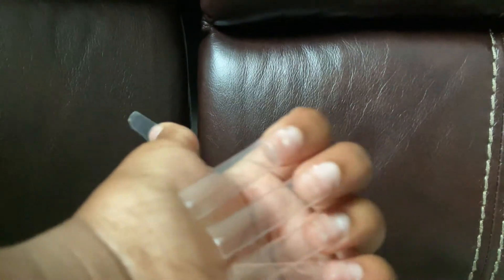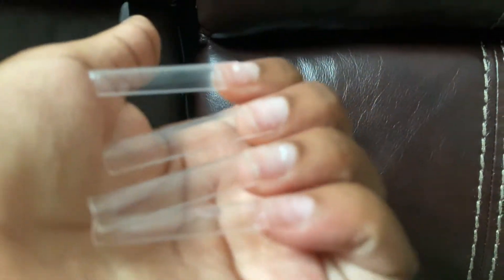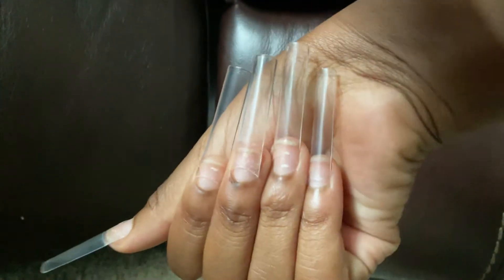Part 2 of a anacrylics nails